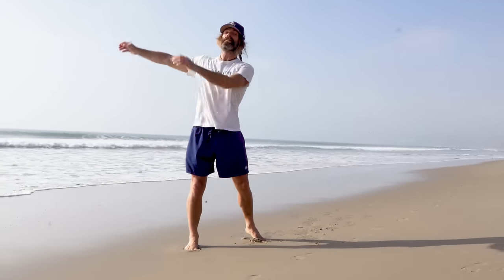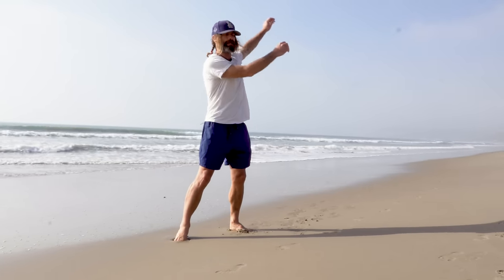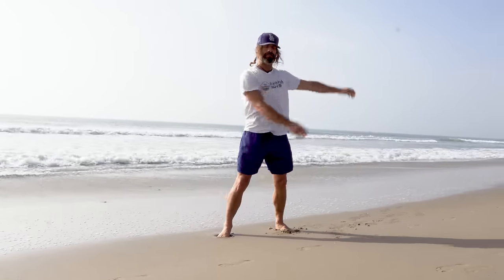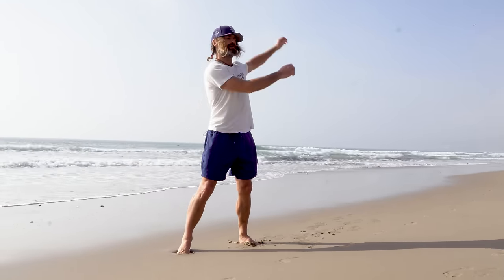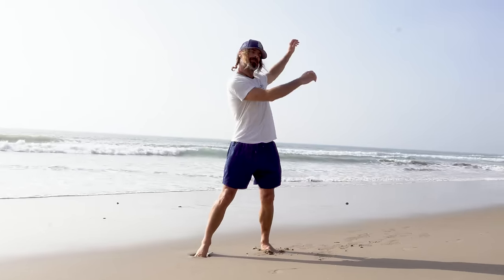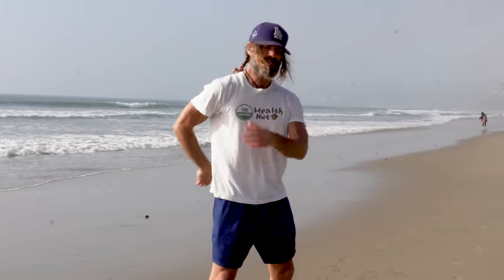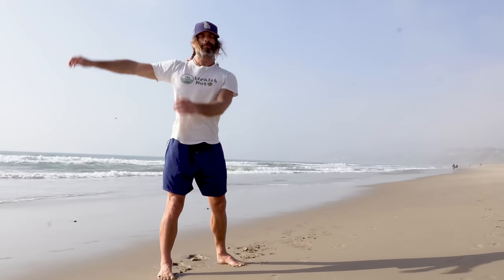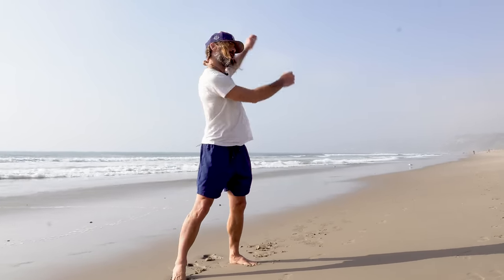Heal Joint Pain Holistically with the Zen Swing